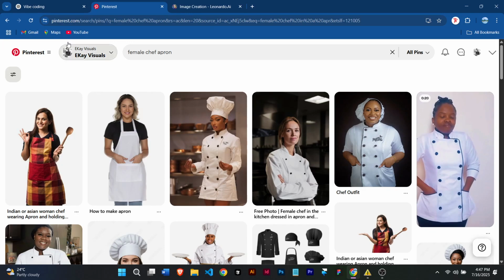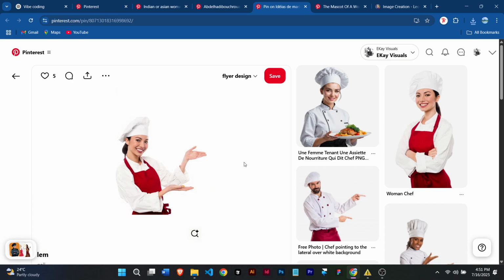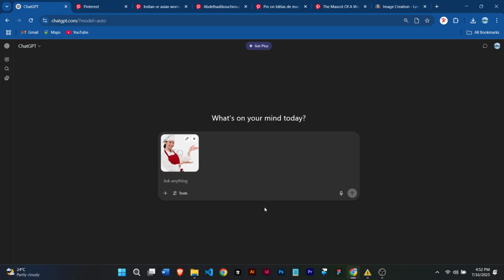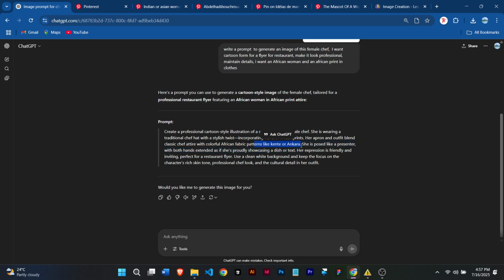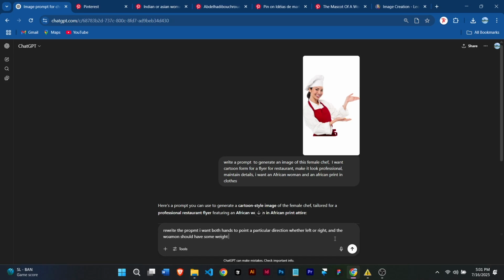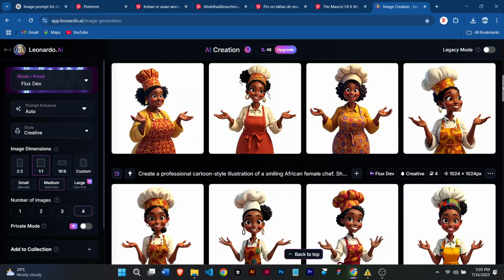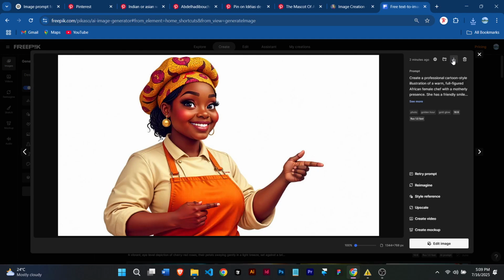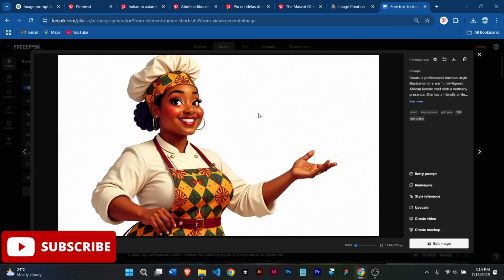How to Create AI Images for Free with Leonardo AI, Freepik and ChatGPT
In this AI image generation tutorial for beginners, I’ll show you how to create stunning AI images for free using Leonardo AI, Freepik, and ChatGPT prompts. You’ll learn the exact process I used to go from a simple concept to a polished AI character design without paid tools or advanced design experience.

We also cover:
- AI image generation tutorial for beginners
- Leonardo AI tutorial
- Freepik AI image generator
- ChatGPT prompts for AI images
- How to write better AI image prompts
- How to generate unique AI characters
- How to create cartoon-style AI illustrations
- How to create AI images for flyers
- How to create AI images for thumbnails
- How to use AI tools for design
- AI character design workflow
- Free AI design tools for beginners
- Prompt writing for AI image generation

In this video, I walk through how to plan an AI image concept, write a strong prompt with ChatGPT, generate a character using Leonardo AI, and improve the design using Freepik assets. If you are a beginner, content creator, graphic designer, restaurant owner, or small business owner, this tutorial will help you understand how to create professional AI images for flyers, thumbnails, branding, and social media posts.

Tools used:
Leonardo AI:

ChatGPT:
For prompt writing, planning, and idea development

Prompt used in this video:
Create a professional cartoon-style illustration of a warm, full-figured African female chef with a motherly presence. She has a friendly smile and is wearing a chef hat with vibrant African print details like kente or Ankara. Her chef coat and apron also feature touches of bold African patterns. She is posed with both hands pointing confidently to the right side, as if presenting or introducing something important. Her skin tone is rich and natural, and the background is clean white to keep the focus on her. The overall style should be polished and ideal for a restaurant flyer, inviting, professional, and culturally expressive.

Bonus:
I also show how this type of AI character can be turned into a professional thumbnail, flyer, or branded design concept.

Tools & Topics:
Leonardo AI
Freepik
ChatGPT
AI Image Generation
AI Character Design
Prompt Writing
AI Design Workflow
Cartoon Illustration
Restaurant Flyer Design
Thumbnail Design